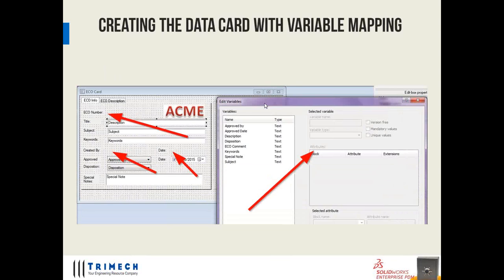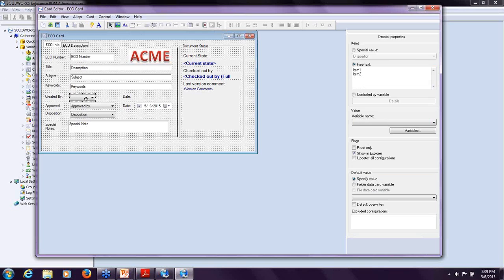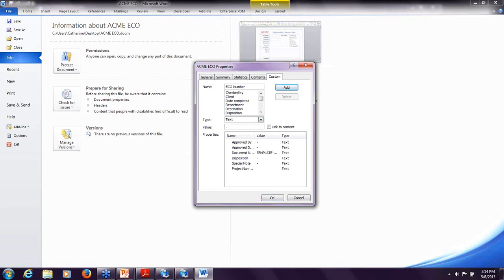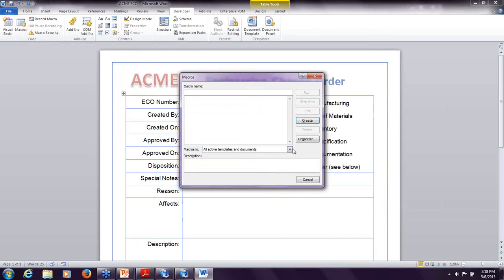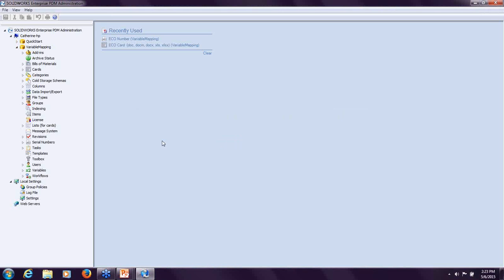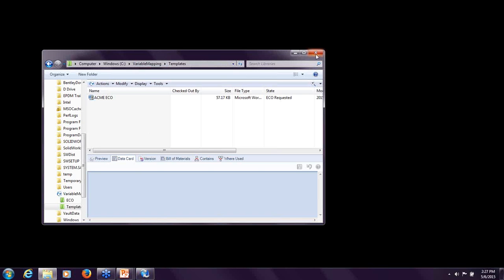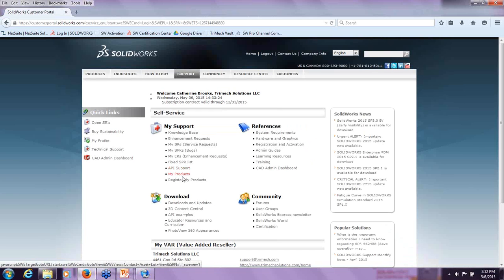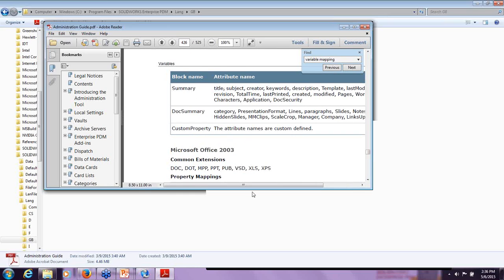Webinar: SOLIDWORKS Enterprise PDM - Advanced Tips & Tricks - MicroSoft Office Variable Mapping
This webcast will explore some of the tips and tricks in SOLIDWORKS Enterprise PDM that will help you get more out of managing your Office documents Even the most experienced analysts will surely pick up a few time-saving tips!